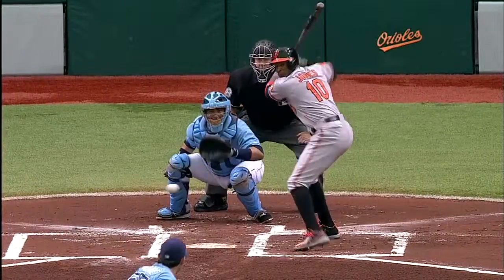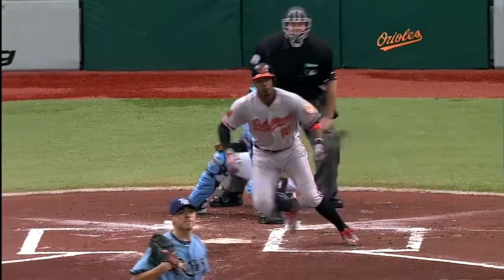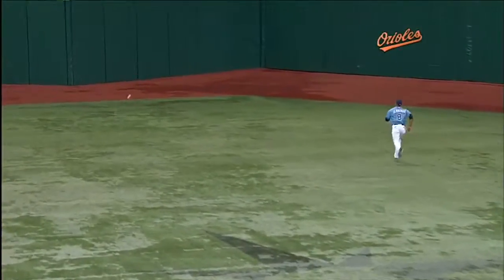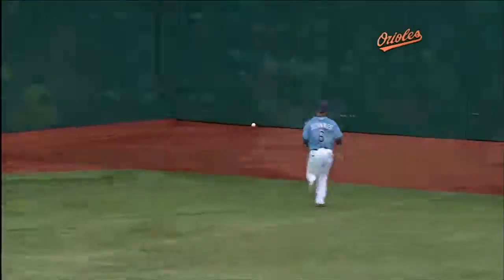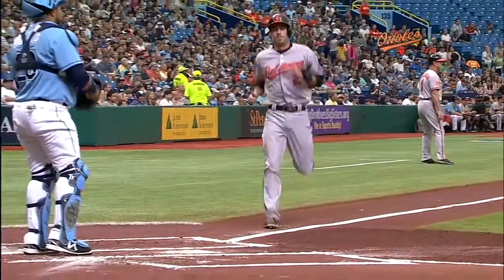2013/06/09 Jones' RBI double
BAL@TB: Jones lines an RBI double to center field